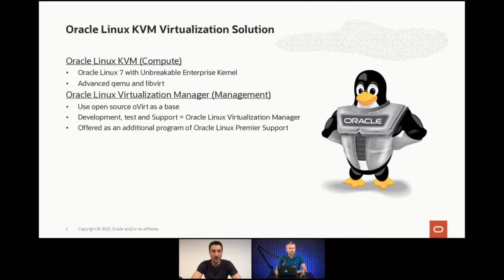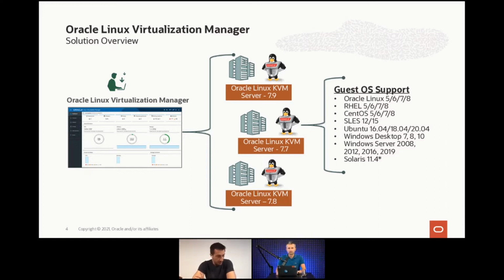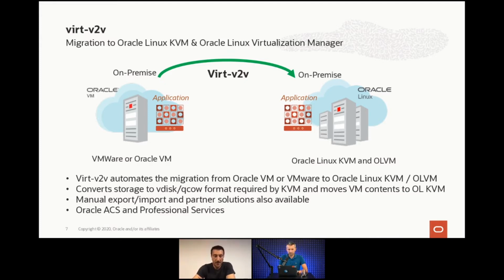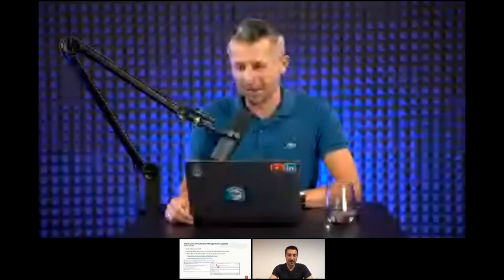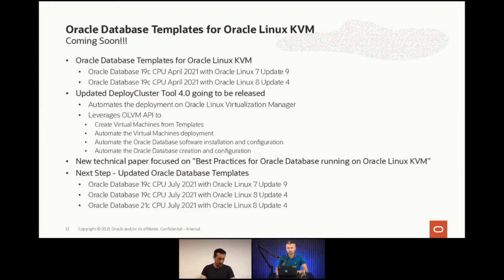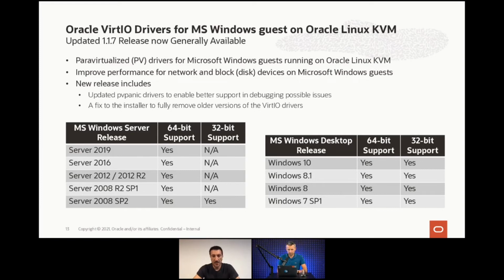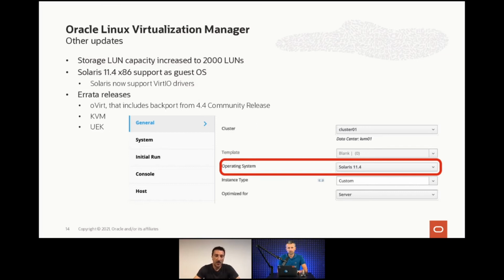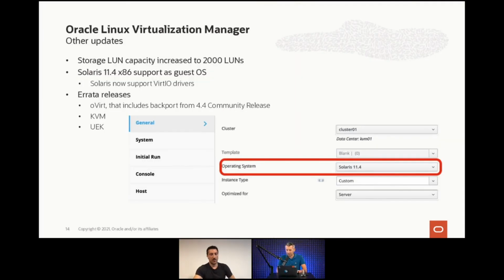Oracle Linux Virtualization Manager - actual status and what’s new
This time our focus is on Oracle Linux Virtualization Manager 4.3.10. It is the latest generally available version for managing KVM in Oracle Linux.

We will see what Oracle has done on Oracle Linux Virtualization Manager and Oracle Linux KVM, including:
- updated Oracle Linux Templates for Oracle Linux KVM
- Oracle Database Templates for Oracle Linux KVM,
and how those templates can facilitate and grant rapid deployment options for services on top of Oracle Linux KVM, managed by Oracle Linux Virtualization Manager. In addition, we will discuss plans for Oracle Linux KVM and Oracle Linux Virtualization Manager.